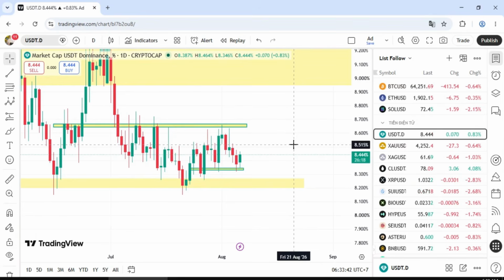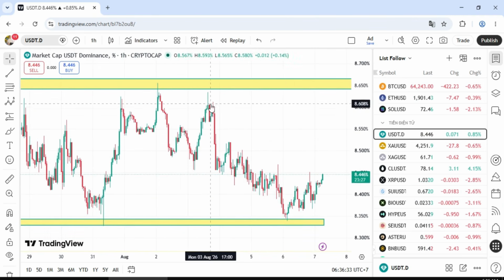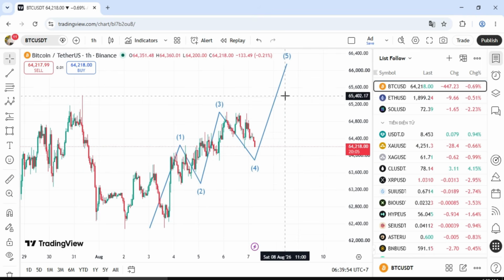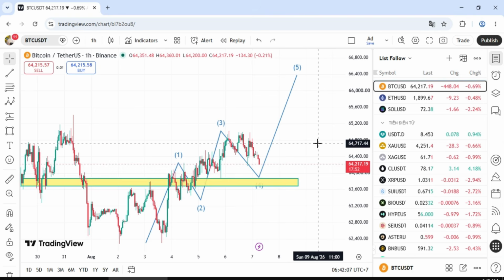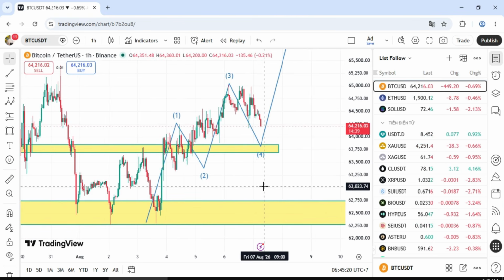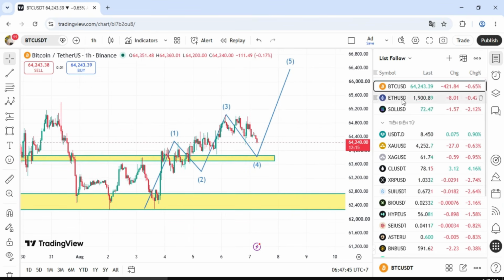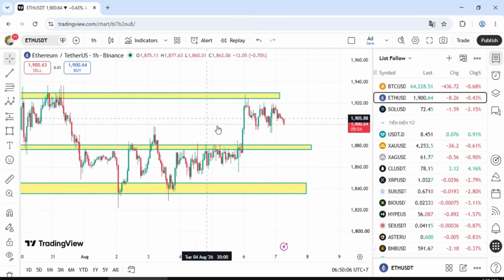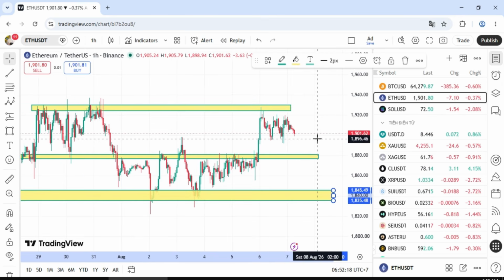BTC Technical Analysis Today, Best Long Entry Near $63.8K Before Bitcoin Targets $66.5K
BTC Technical Analysis Today: Bitcoin is approaching a key long entry zone near $63.8K as traders watch for the next potential move toward $66.5K. In this video, we break down Bitcoin support and resistance, BTC price action, USDT Dominance, and key Ethereum levels to identify potential trading setups and risk areas. Watch the full analysis before planning your next BTC or ETH trade.

6 Hashtags:
Welcome to Chartvora Markets.

This channel delivers daily technical analysis and educational market insights for traders and investors who want to understand the "why" behind every market move.

Every trading day, we analyze Bitcoin, Ethereum, major cryptocurrencies, Gold (XAU/USD), Silver (XAG/USD), Crude Oil, and other global financial markets using professional technical analysis.

Our videos focus on:
• Daily Long & Short market bias
• Price Action
• Smart Money Concepts (SMC)
• Market Structure
• Supply & Demand
• Liquidity Analysis
• Support & Resistance
• Volume Analysis
• Risk Management
• Trading Psychology
• Educational trading lessons

The goal is not simply to predict market direction, but to teach you how to analyze charts with logic, confidence, and discipline.

New analysis videos are published regularly to help traders stay ahead of market movements.

Read the Chart.
Understand the Market.

— Chartvora Markets